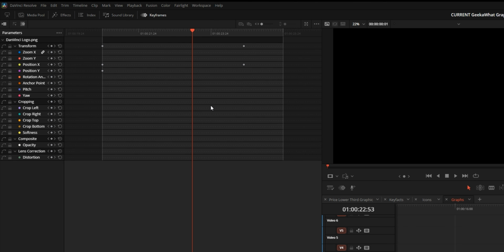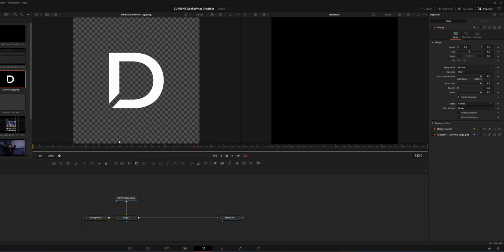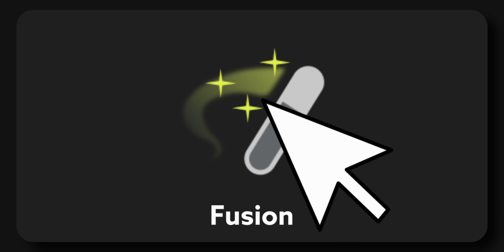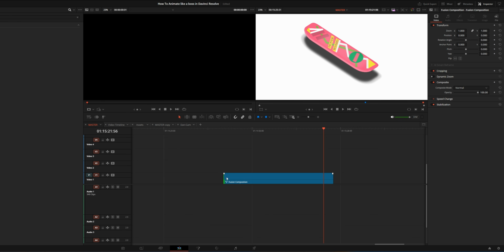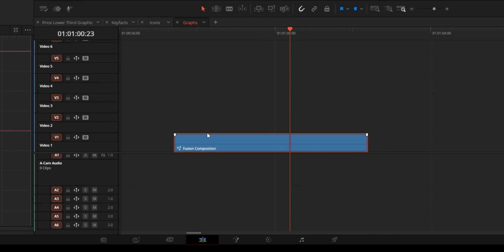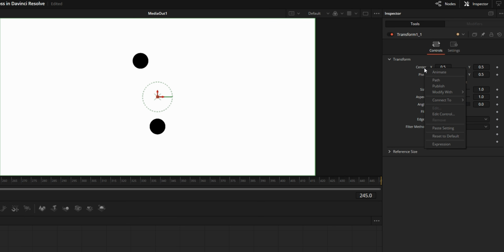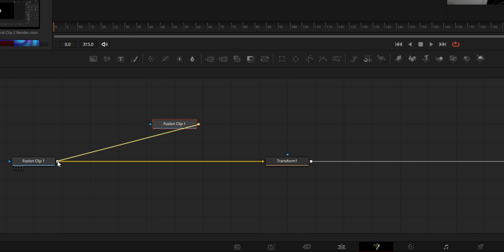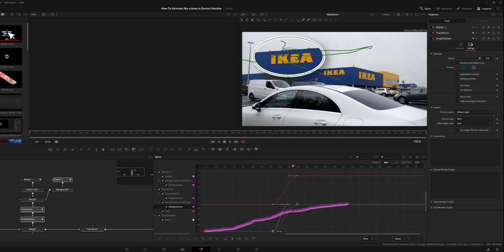How to Animate Like a PRO in Davinci Resolve 21 😎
Music & SFX I use come from Audiio. USE CODE ‘danvinci’

Welcome to the DanVinci Channel! My name is Dan, and I produce videos to help you navigate DaVinci Resolve and develop your skill set as an editor. In this video, I show you the basic techniques for placing keyframes, as well as some cool hidden ways to modify your work!

My Cameras
My Main Camera
Studio Camera
My Lens

My Drones
Mavic Mini
Mavic Pro

My Microphones
DJI Mic 2
Rode Video Mic

0:00 Intro
1:11 Basic Keyframing
4:59 Ease In & Ease Out
6:59 Duplicating & Looping Keyframes
8:31 Audiio
9:29 Bounce Animation
11:23 Animating TEXT
13:24 Connecting Object Values